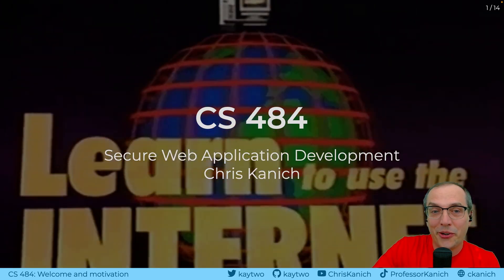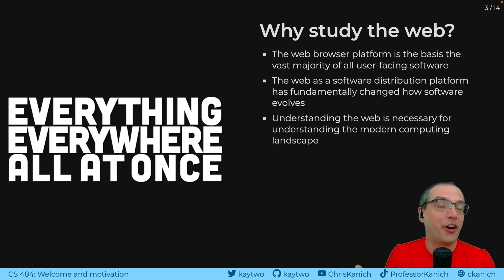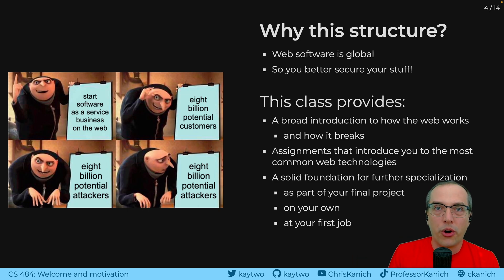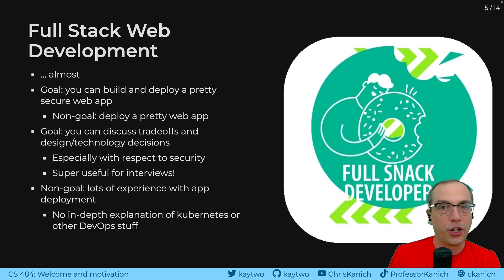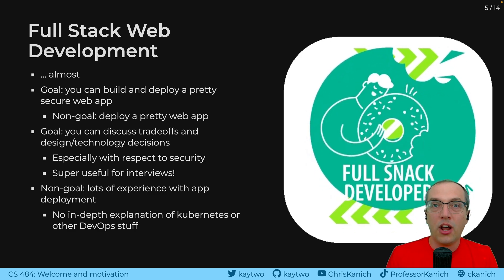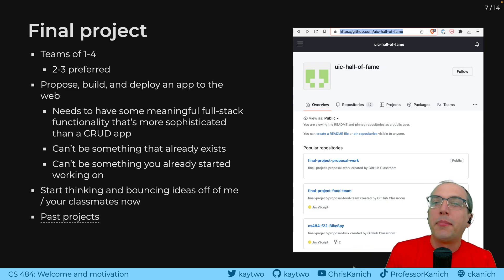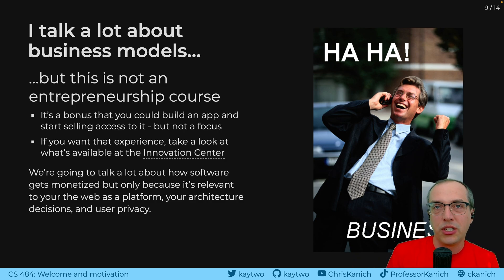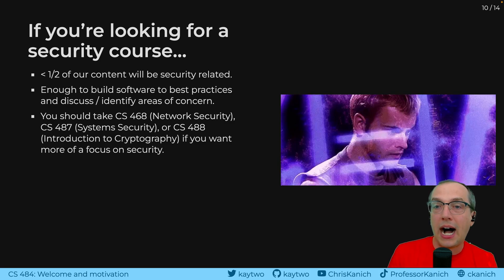Secure Web App Dev: Welcome to CS 484 Fall 23!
What is this course? Why is this course? This video is an introduction to my course on secure web application development, and provides a short motivation for why a computer science major ought to take it.